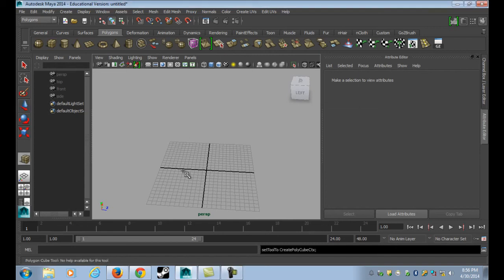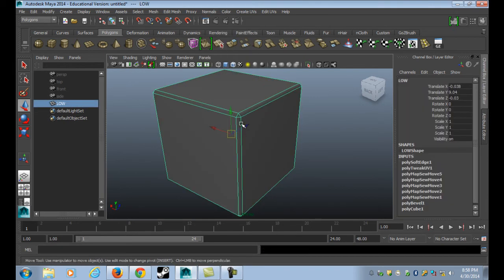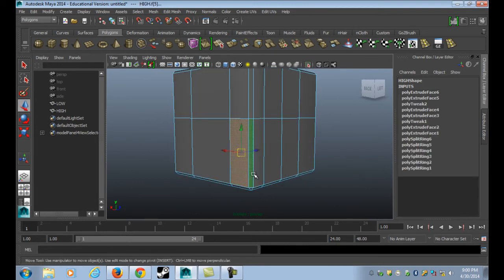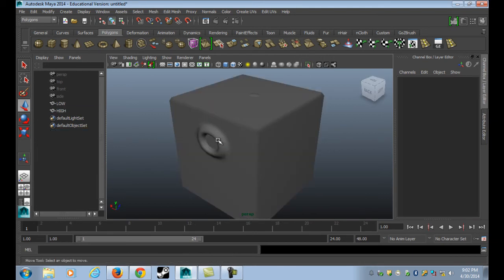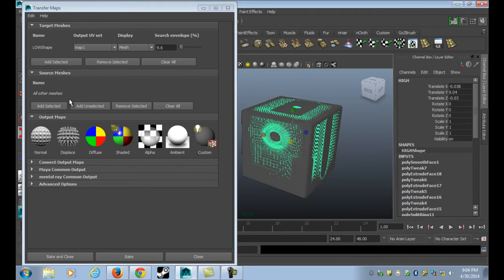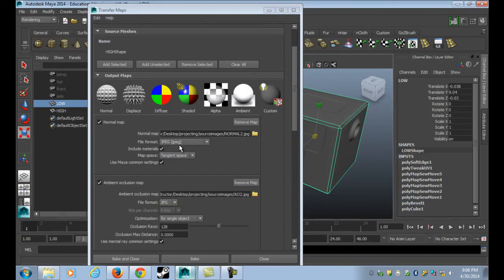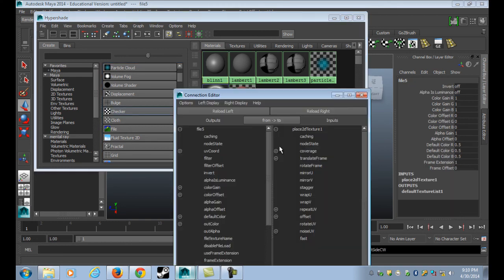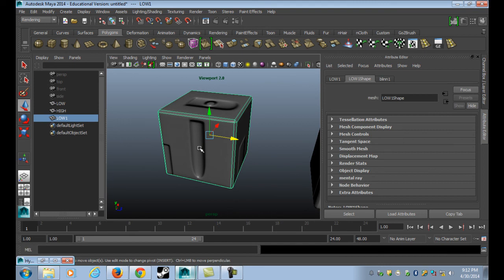GAME MODEL WEEK4 MAYA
GAME MODEL WEEK4 MAYA PROJECTING